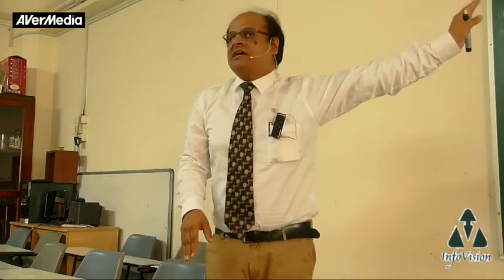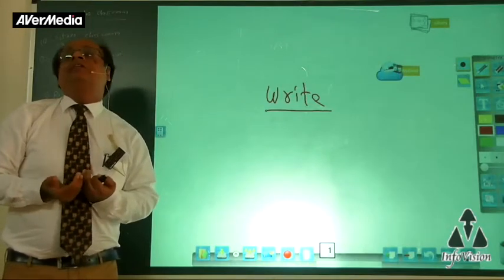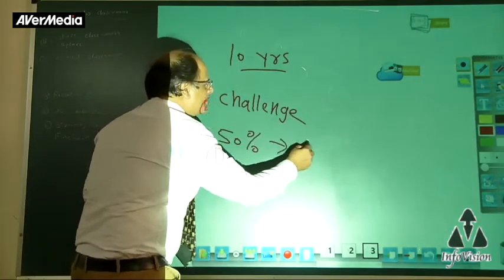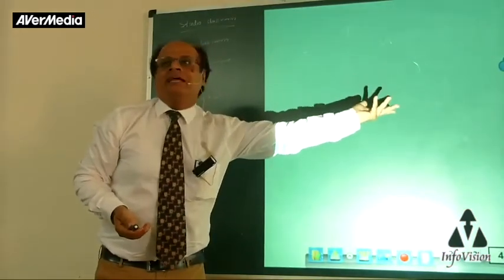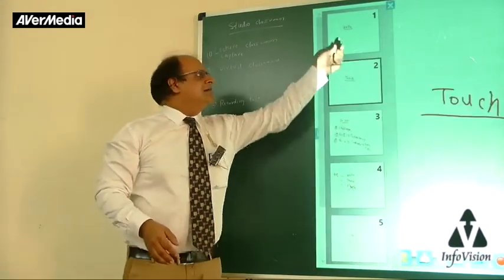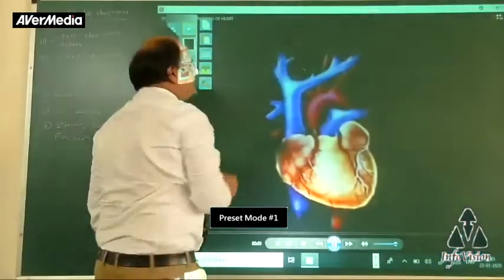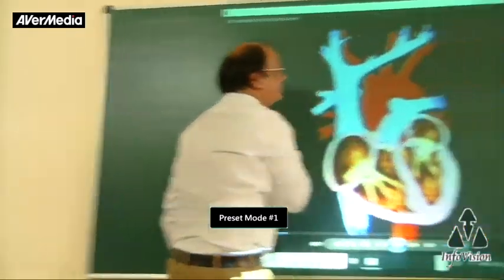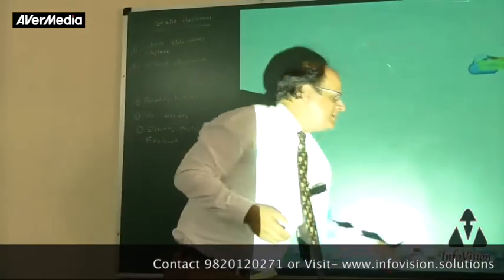Eyeris IX Demo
Convert any Surface (Whiteboard, Green-board, Wall , LCD/ LED TV) to Interactive upto 90 inch Diagonal (6 feet x 4 feet) size.